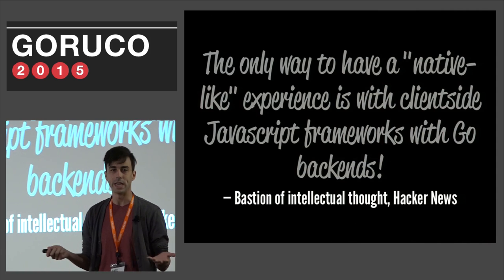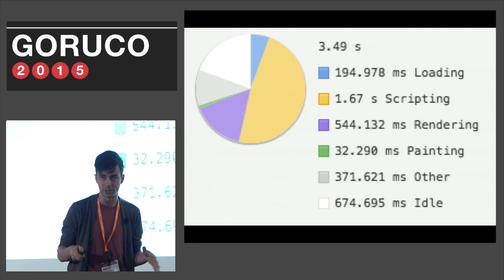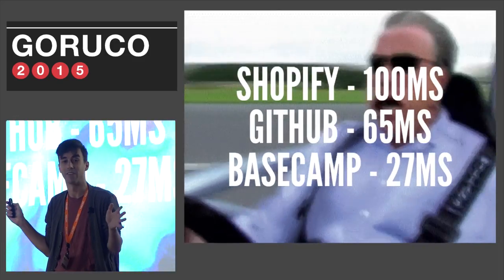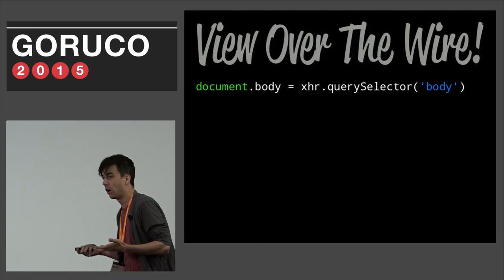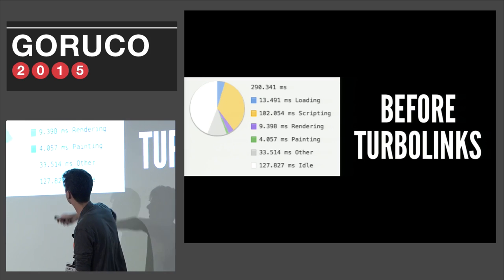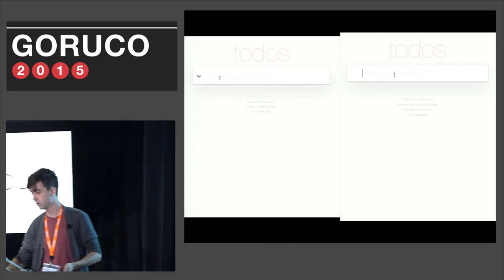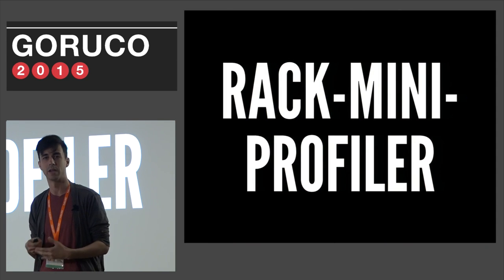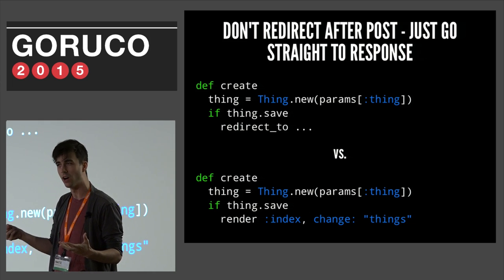GORUCO 2015: Nate Berkopec: Rails 5, Turbolinks 3, and the future of View-Over-the-Wire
With Rails 5, Turbolinks is getting a nice upgrade, with new features like partial replacement and a progress bar with a public API. This talk will demonstrate how Rails 5 Turbolinks can achieve sub-100ms UI response times, and demonstrate some tools to help you get there.